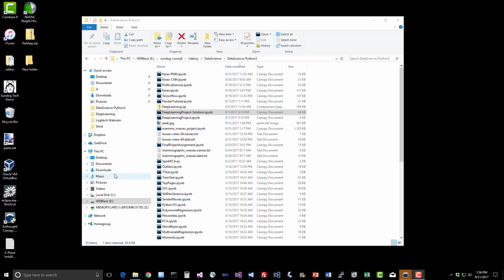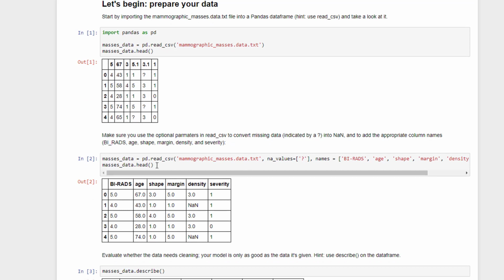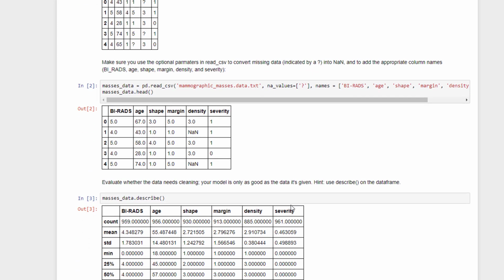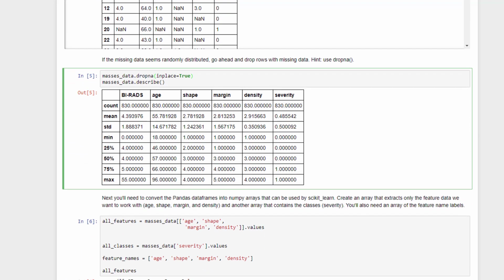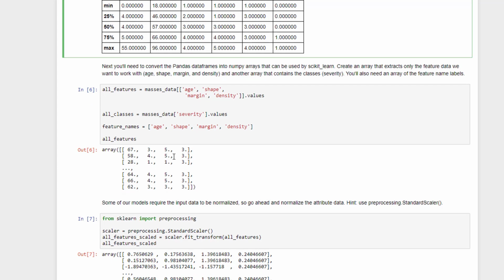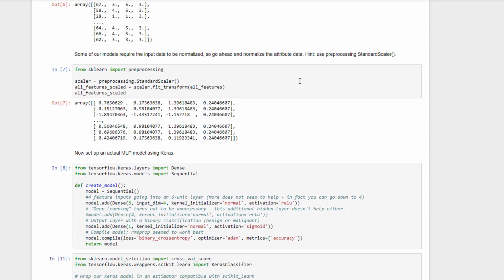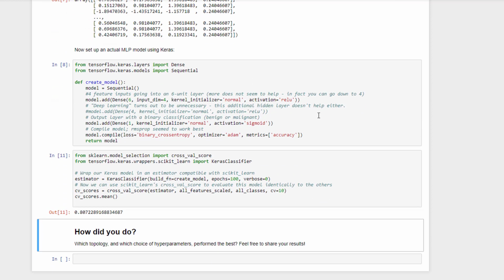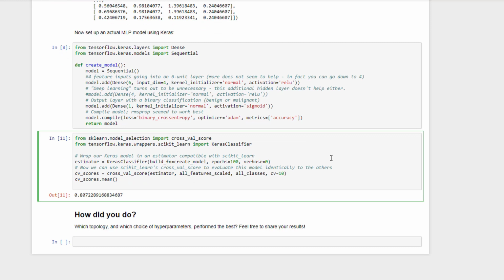Deep Learning Lecture 17: Final Project Solution (June 2019 update)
Take a look at my solution to this course's final project. How was your accuracy compared to mine? How did your neural network topology differ?

7 Tips for Getting Hired at Amazon or Google